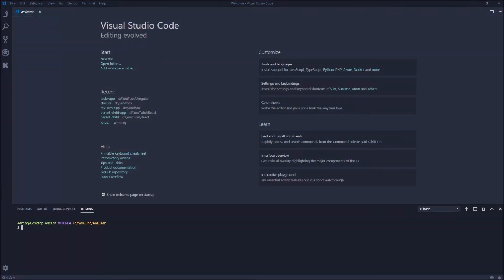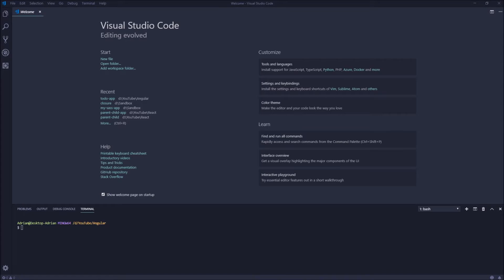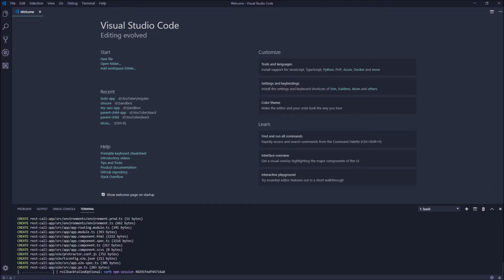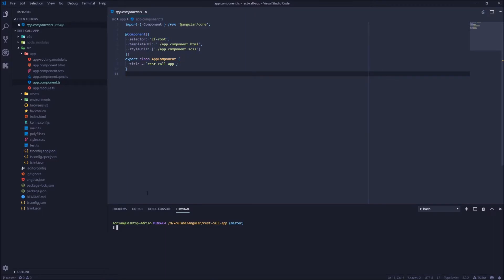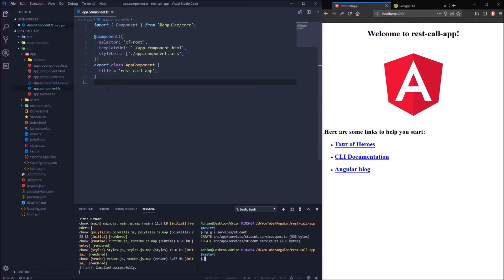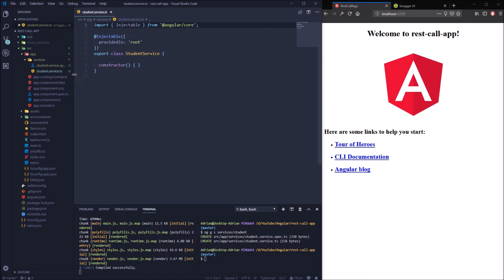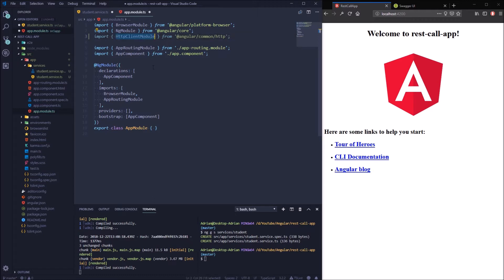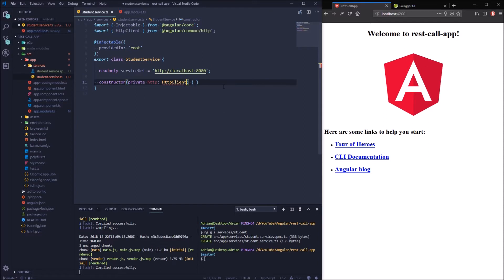Angular tutorial part 5: Services - HTTP requests - Dependency Injection - RxJS Observables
Hey! Learn with me how to create Angular Services. We are discovering topics like dependency injection, HTTP requests like GET, POST, PUT, DELETE from our client to the back-end service which was created in different video and also we are using RxJS library to work with Observables. Simple examples for beginners. Easy explained! Jump in!